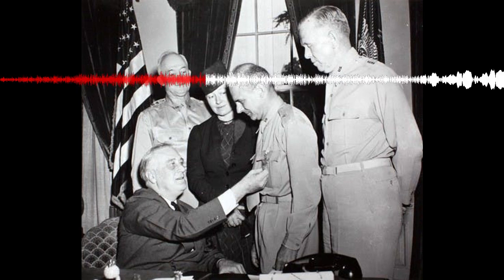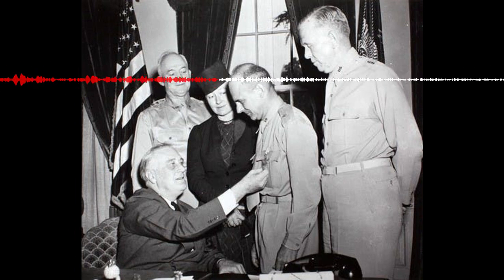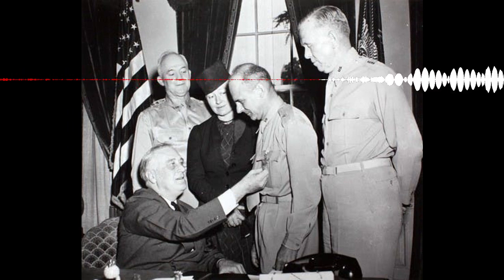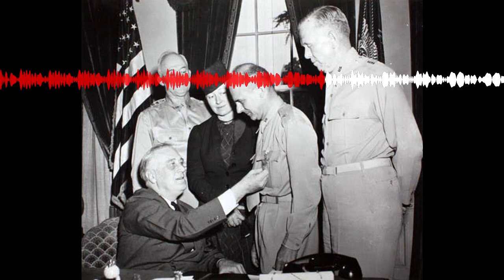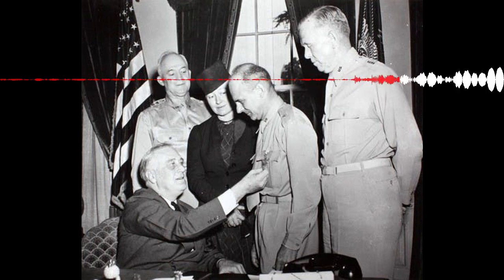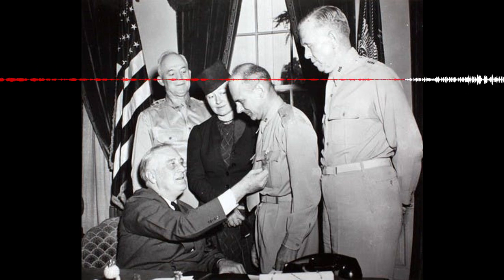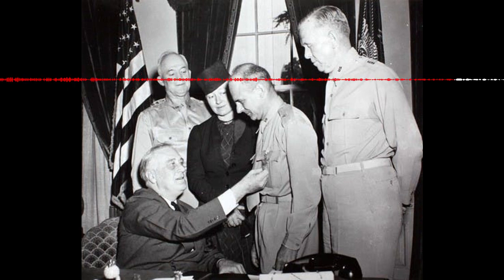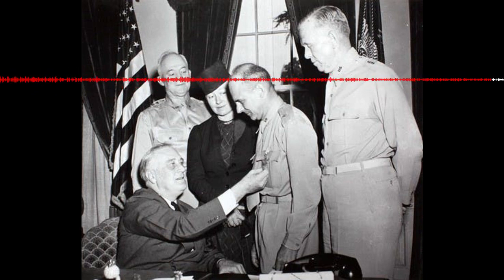Episode 333 - The Doolittle Raid Pt 4: The Pacific War Takes Shape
As most of Doolittle's Raiders make it home safely, one crew is soon in Stalin's hands and two others are captured by the Japanese. After this, go back and listen to Episode 299, to hear the end of the tale. Pic-Doolittle with President Roosevelt.

To Subscribe to The History of WWII Podcast just search “ The History of WWII Podcast - By Ray Harris Jnr” in your favourite Podcast app. and listen online for free, subscribe via RSS or join our membership tier and get an additional 2 episodes per month.